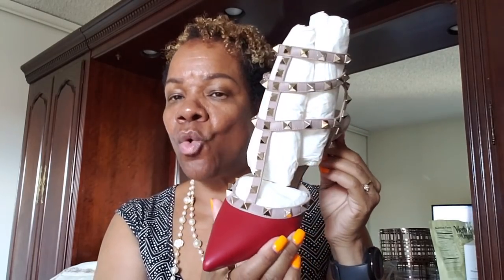5 must have luxury items in my collection - Tag Video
I TAG:
Pursediva
Style with Nina
TheStyleSynonym
Jandle In The City
Lifeplasty
NaturalLuxeDiva
TheStyleSynonym

Lady B
POB 7512